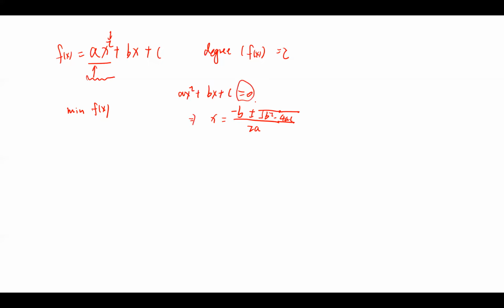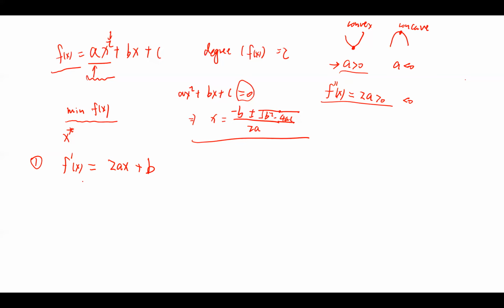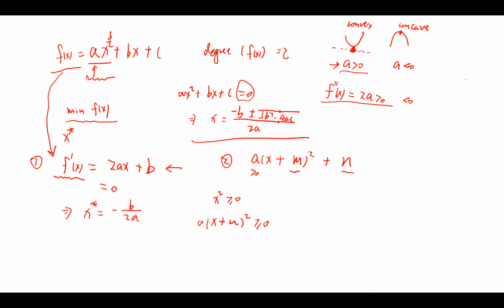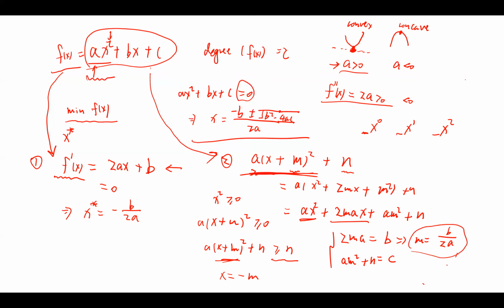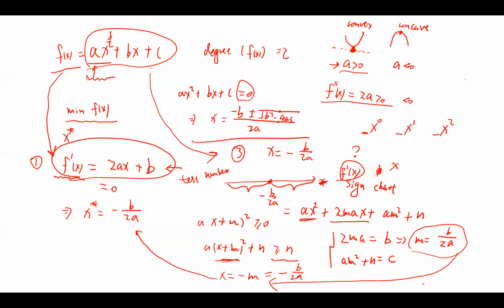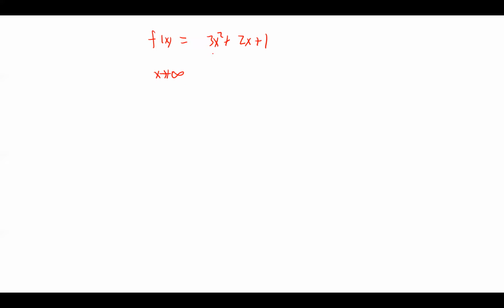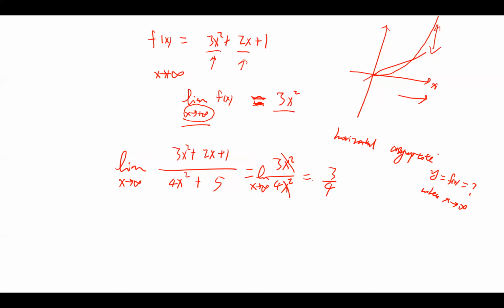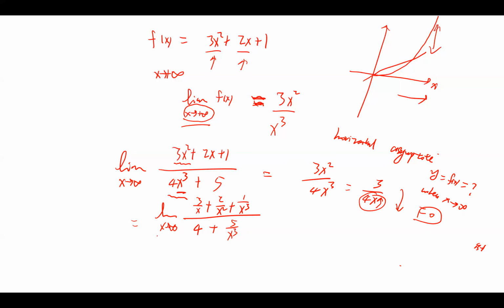Additional topic 1: locating minimum and finding horizontal asymptote